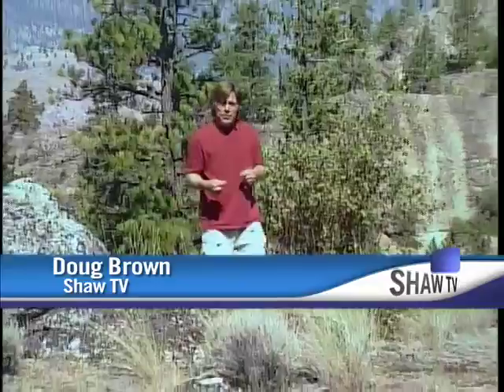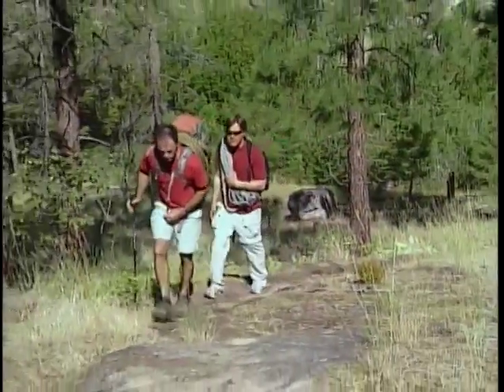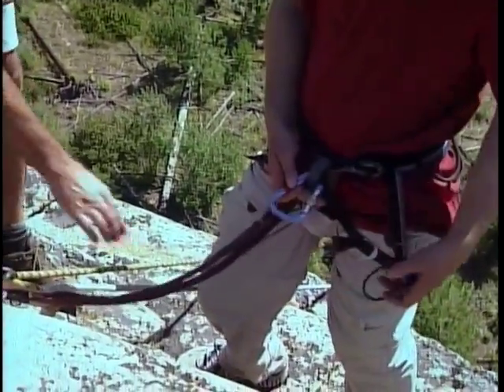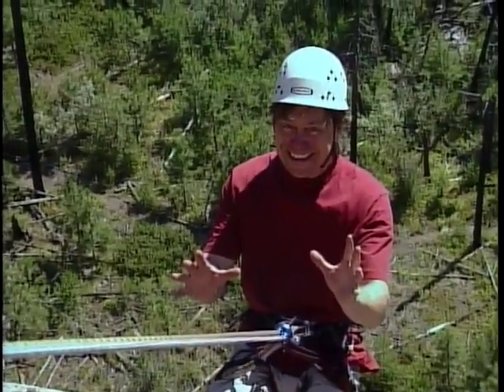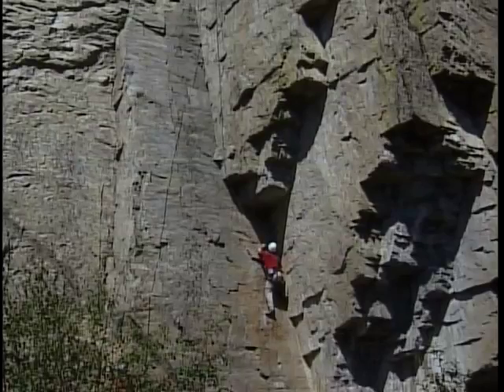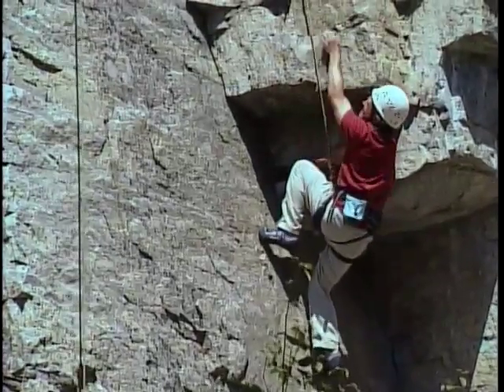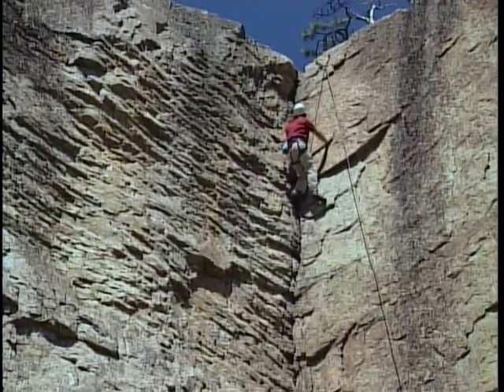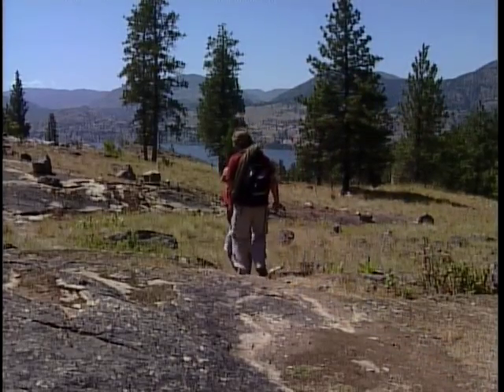Skaha Bluffs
Doug Brown goes Rock Climbing at Skaha Bluffs